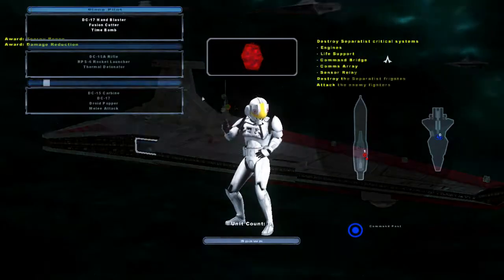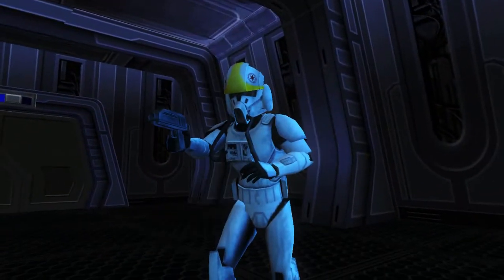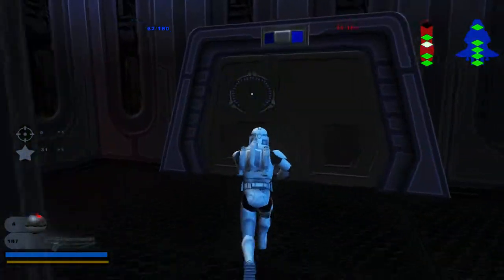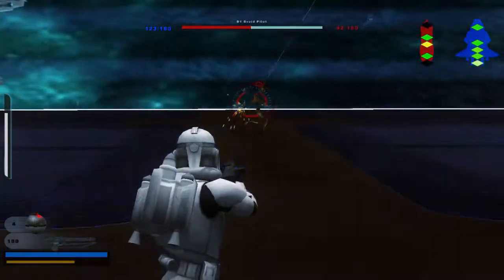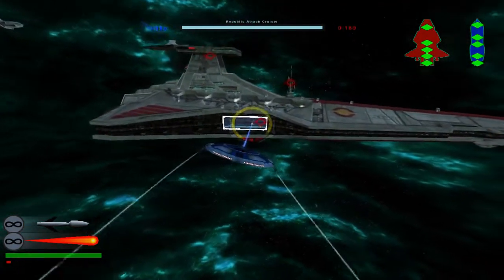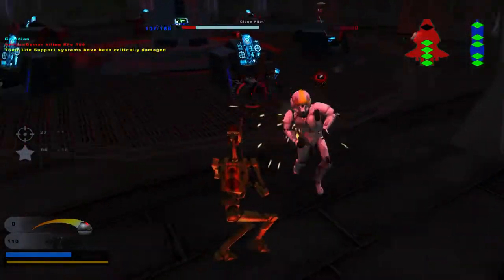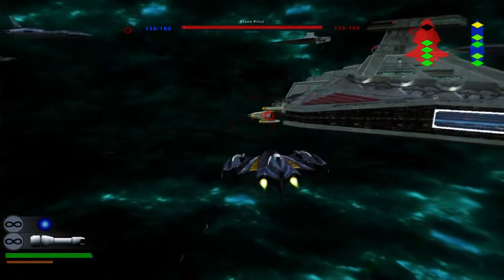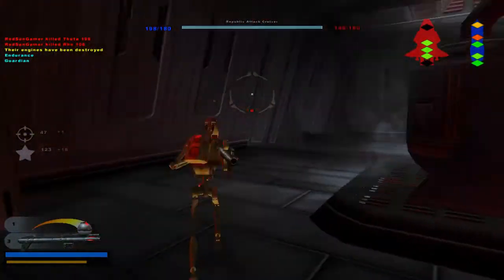OG Star Wars Battlefront 2: Battles of the Clone Wars: Space Kashyyyk